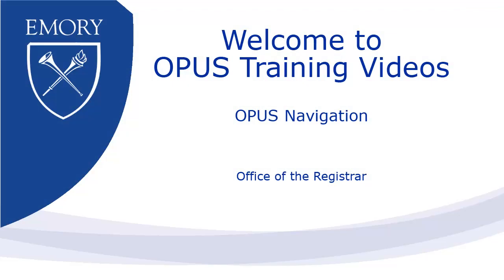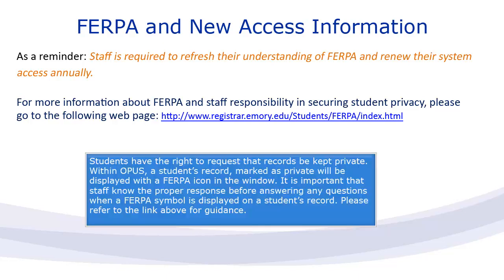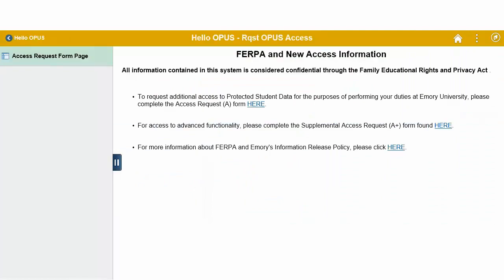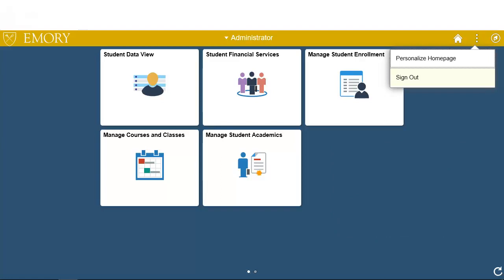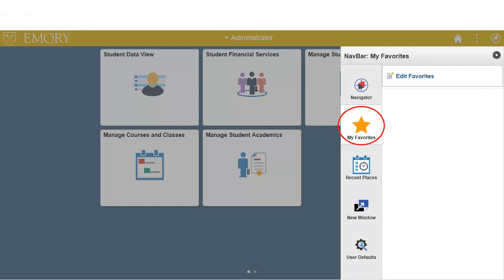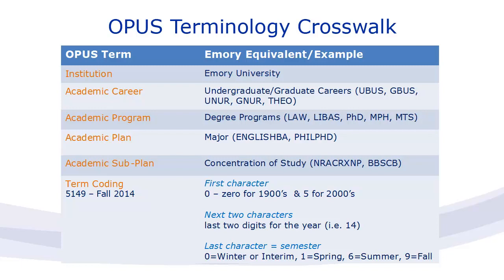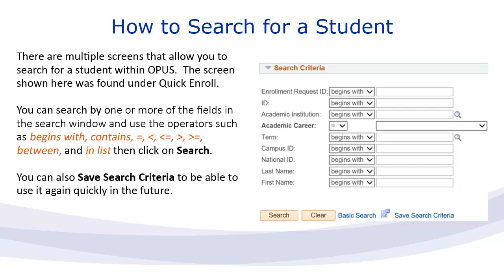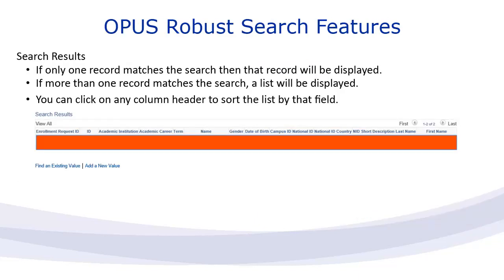Registrar Training - OPUS Navigation Introduction